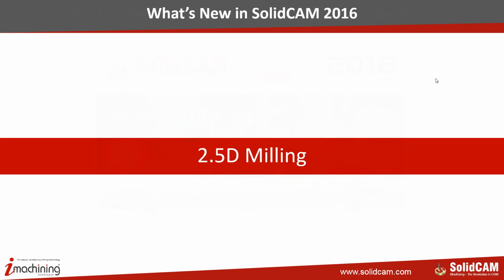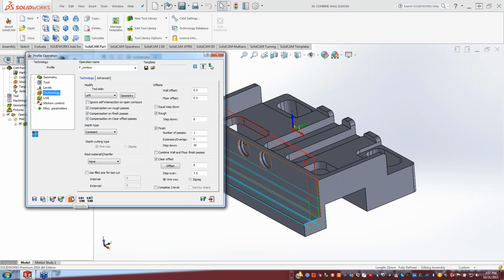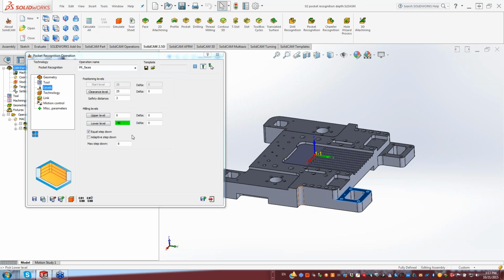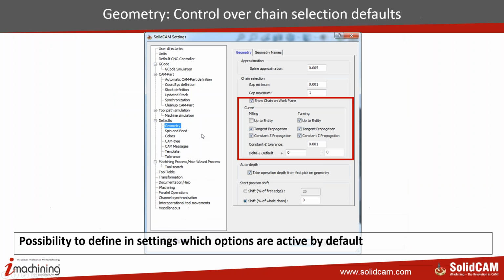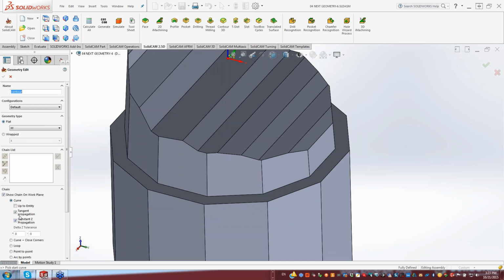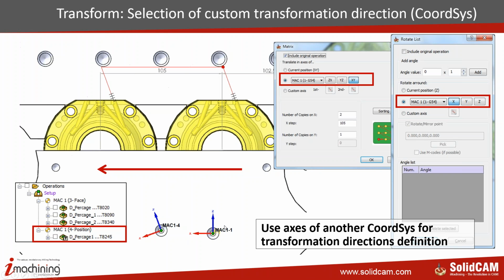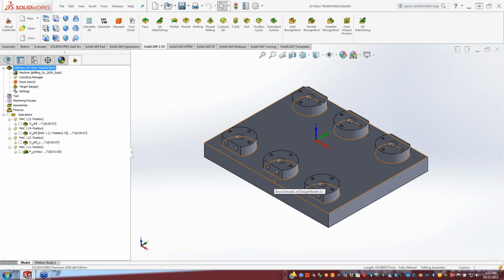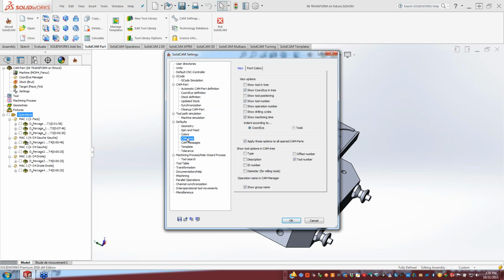SolidCAM University: What s New SolidCAM 2016 Sneak Preview – Part 1